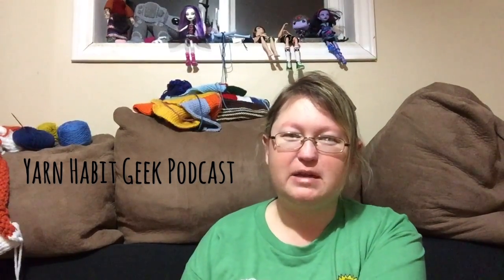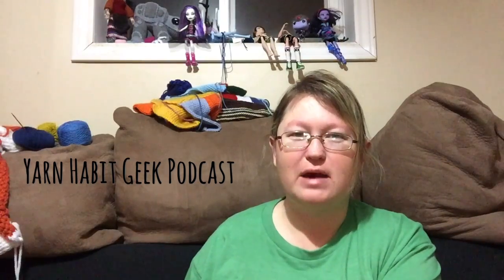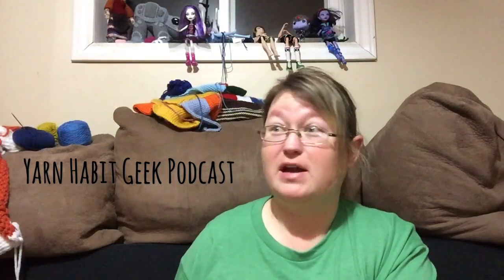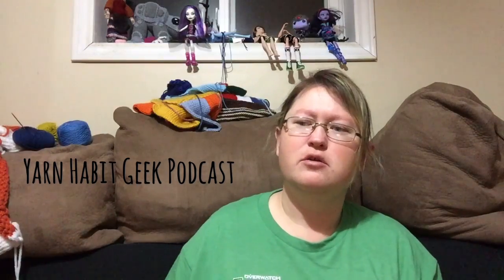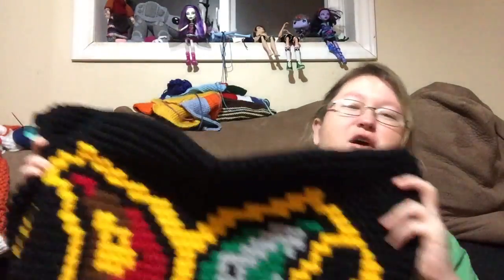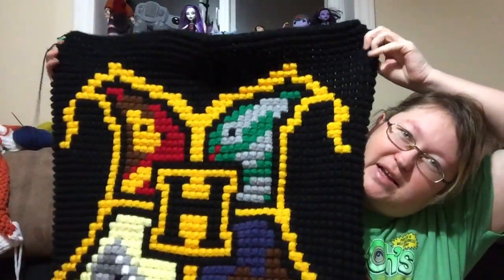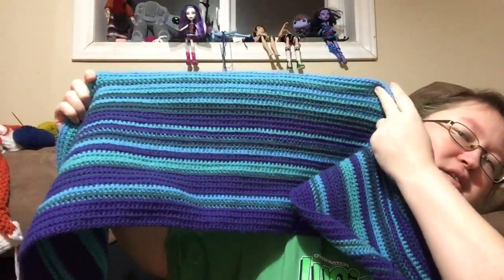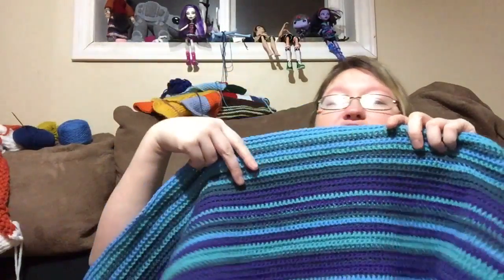Yarn Habit Geek Podcast Ep 45 Plans To Finish Projects